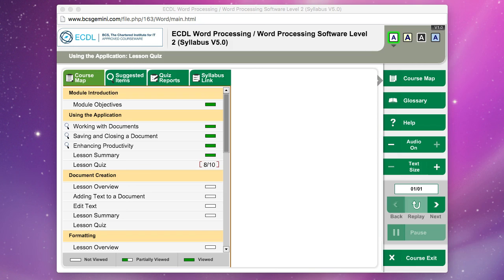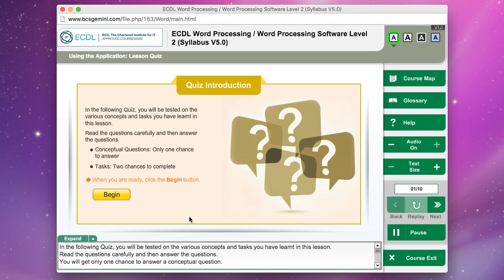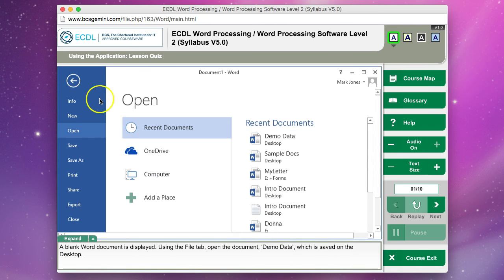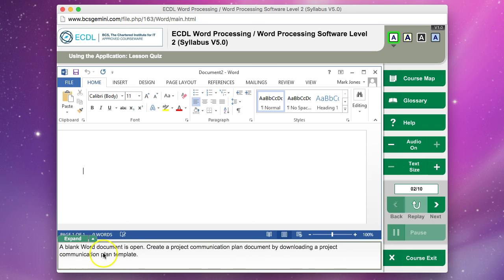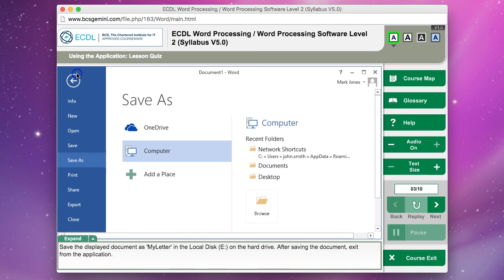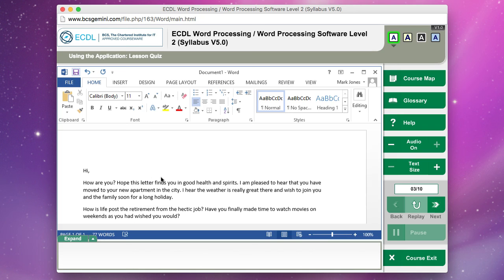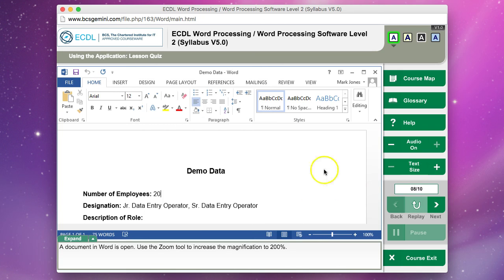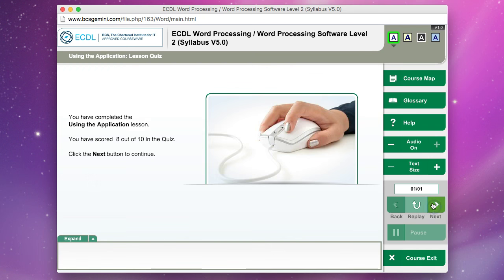Using the training materials ECDL (Gemini)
This video describes how to complete some of the Gemini quiz activities - watch out for funky quirks in the system!!